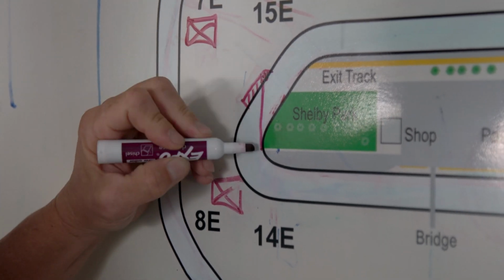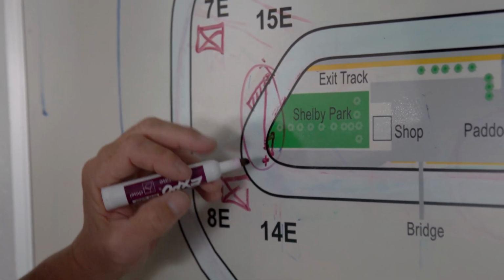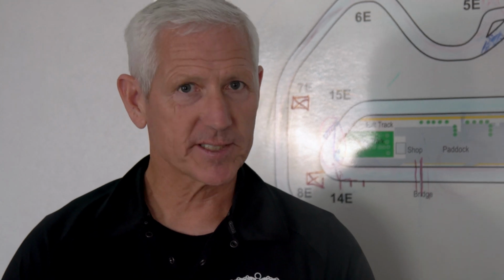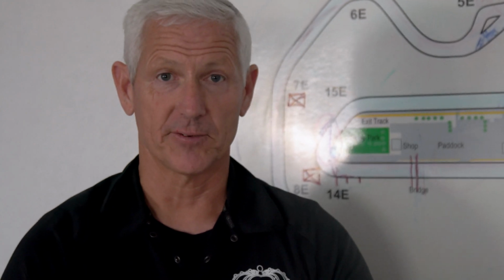Ken Hill Reference Points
There can be a lot of mystery in understanding cornering and bike placement.  Ken Hill breaks down the importance and concepts in reference points.